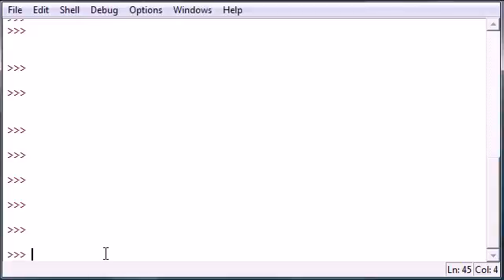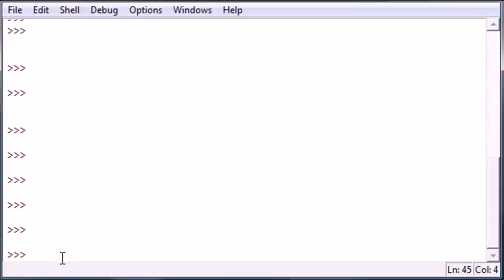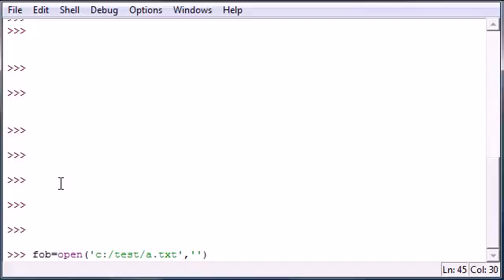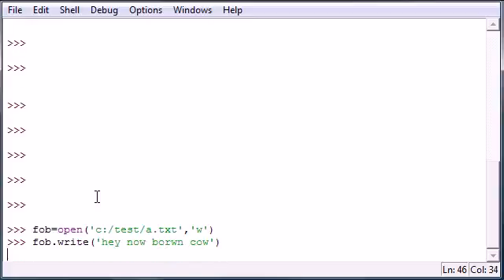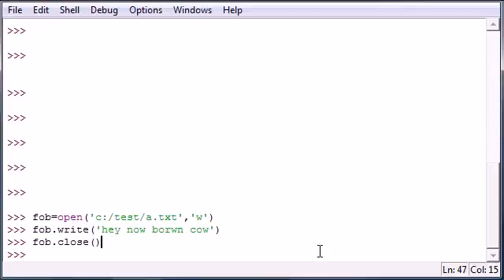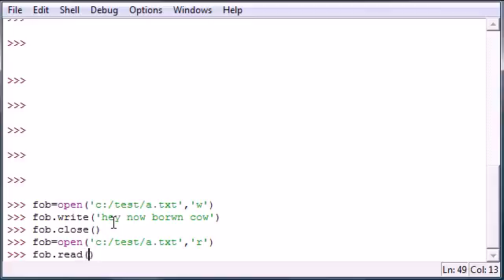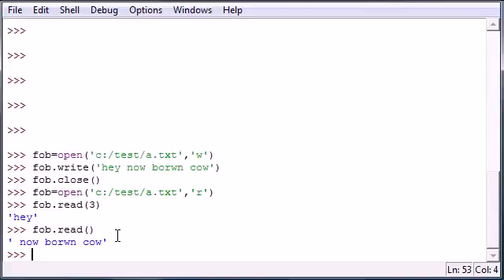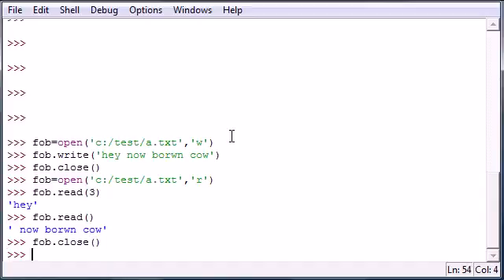41 - Working with Files